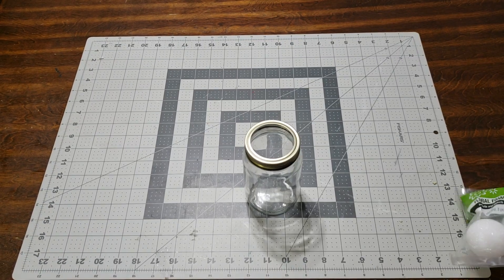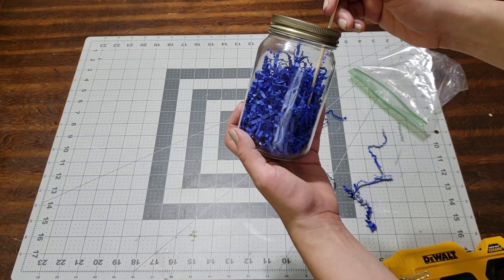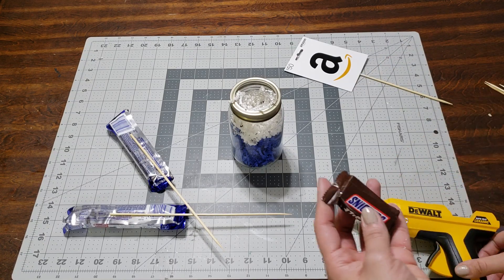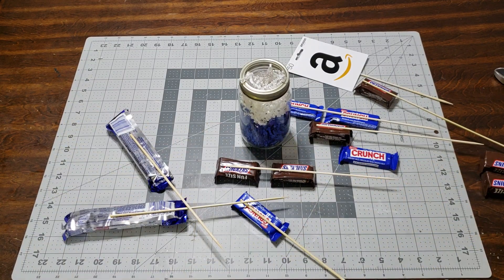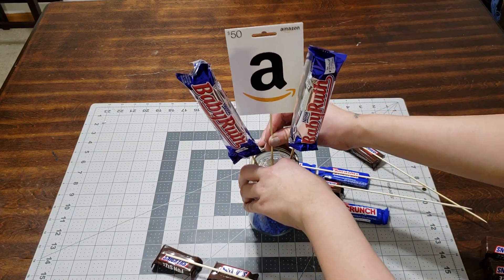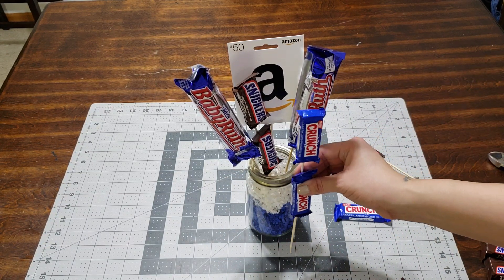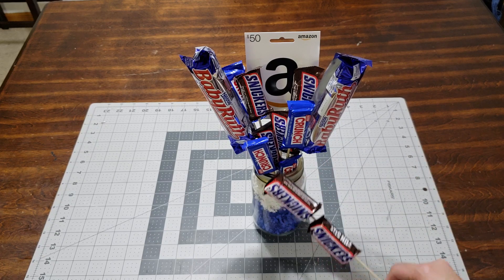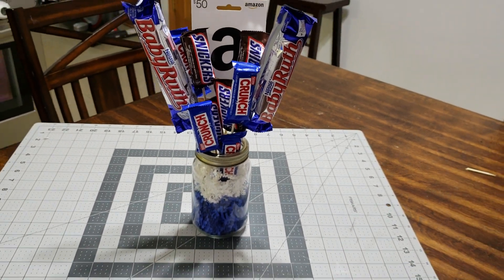DIY Candy Bouquet+Graduation +Birthday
DIY Candy Bouquet Graduation + Birthday Day